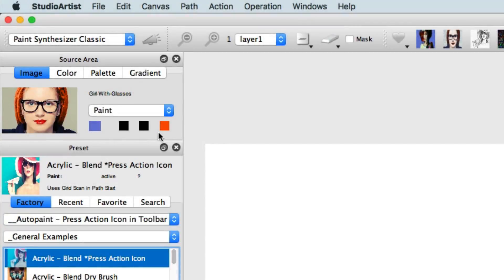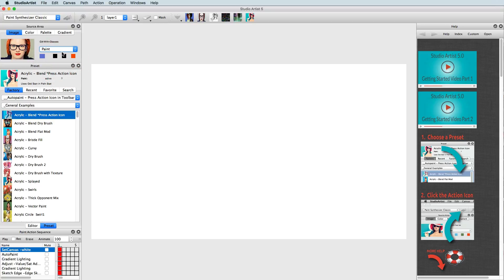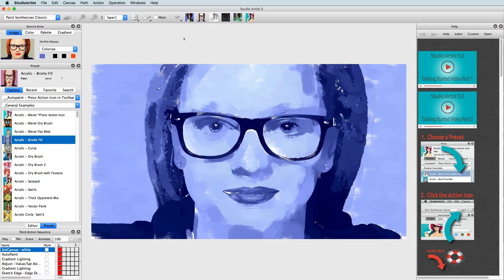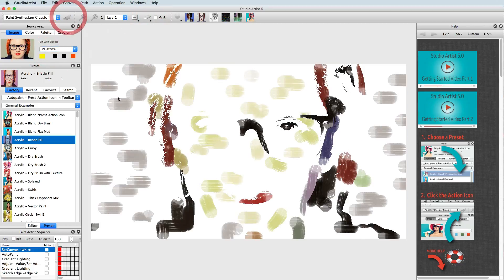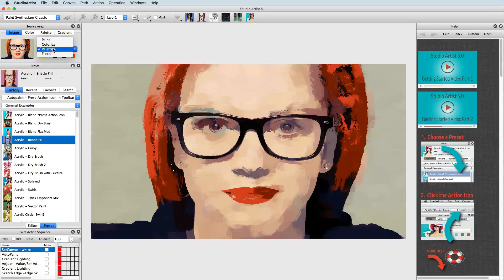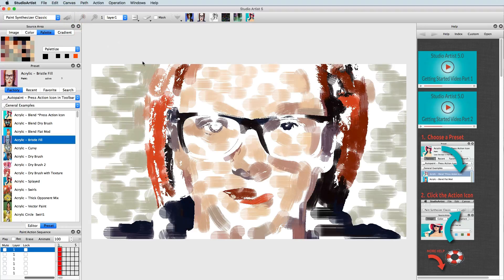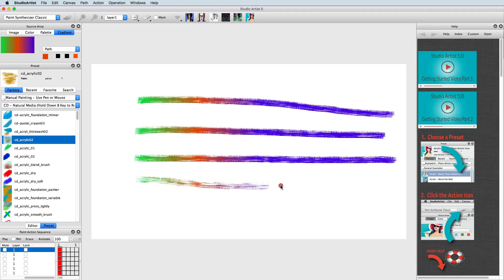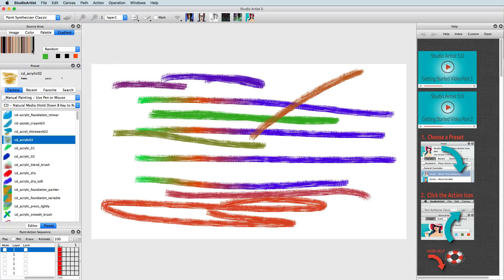Source Area Basics in Studio Artist 5.0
This Video will explain the source image and source area in the Studio Artist 5.0 Interface